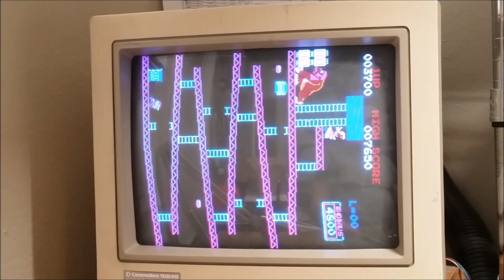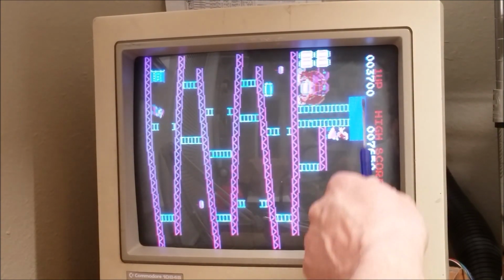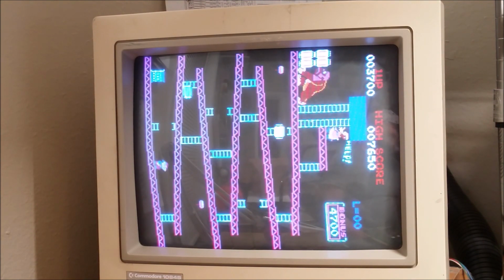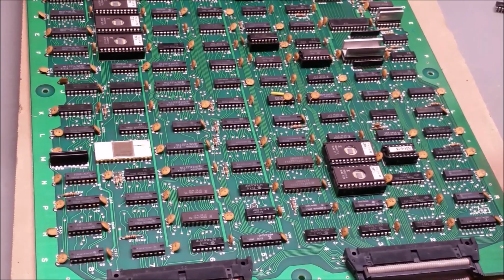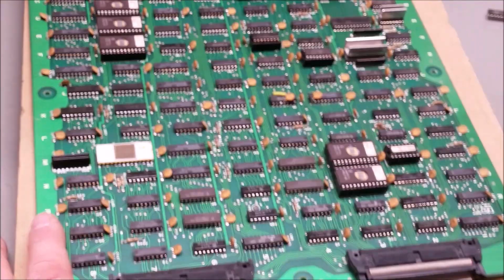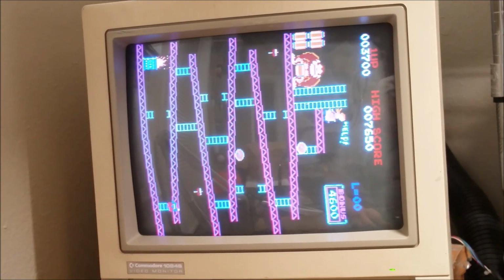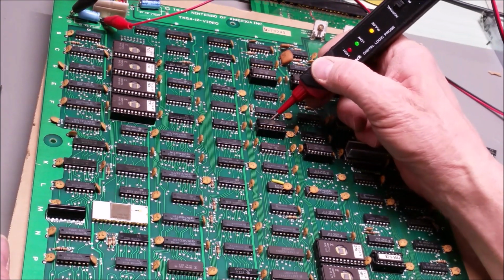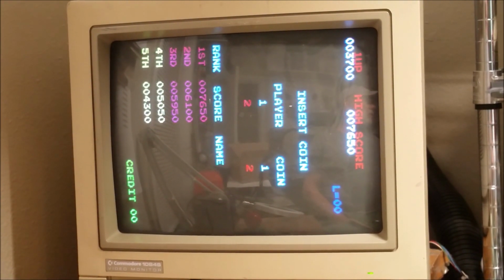Blue Face Donkey Kong (TKG4) Repair - 12/22/2022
Blue Face Donkey Kong, Missing DA2 signal at ECL translator on the VID pcb.